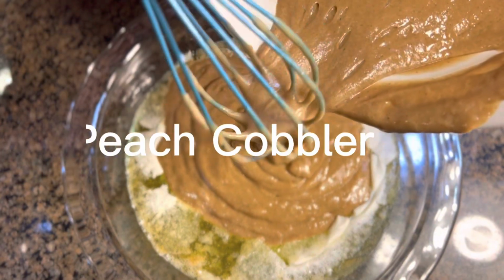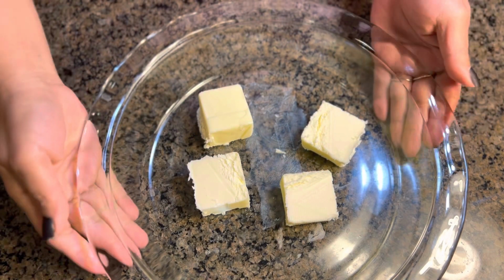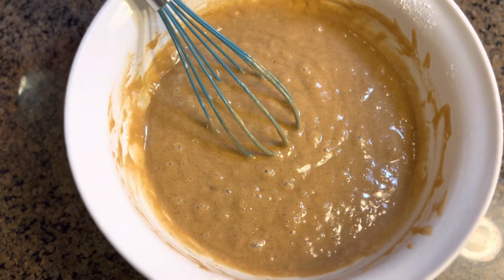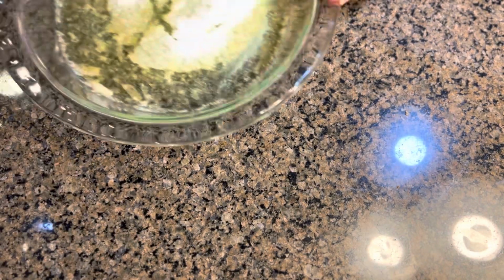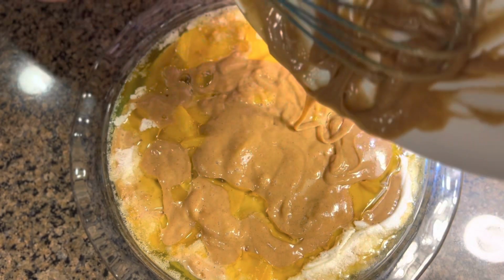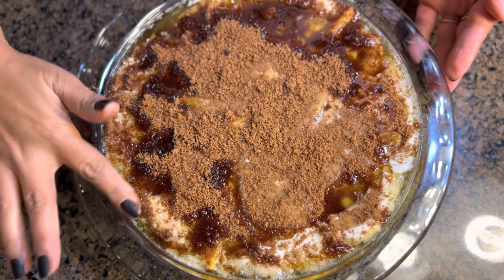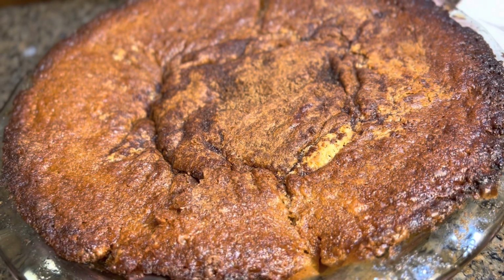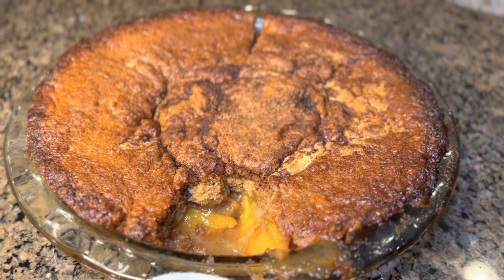Peach Cobbler Recipe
1 Can peach slices
1 cup flour
1 cup brown sugar
1 stick butter
1/2 tsp cinnamon
2 tsp baking powder
1 tsp cornstarch
1 cup milk
1/2 tsp vanilla extract
1 tsp lemon juice